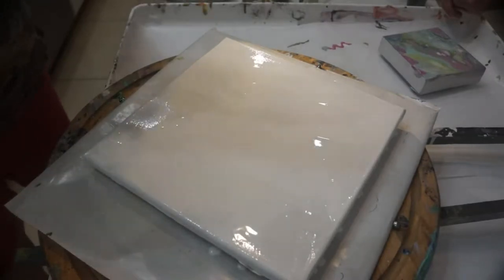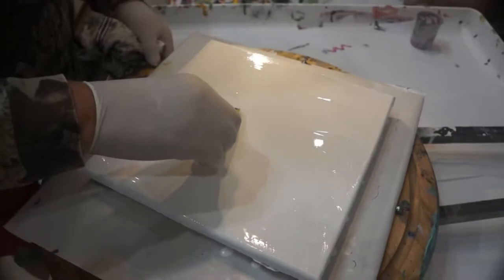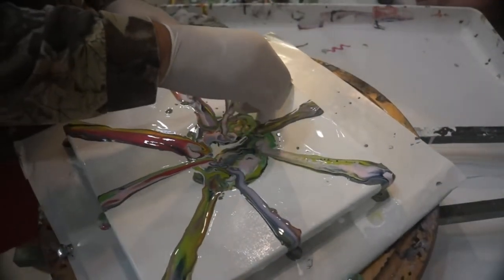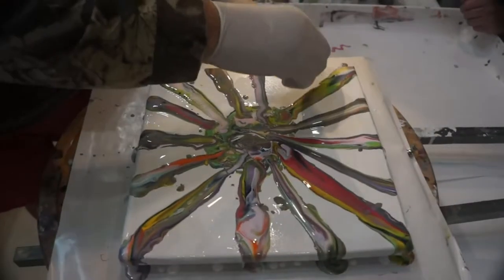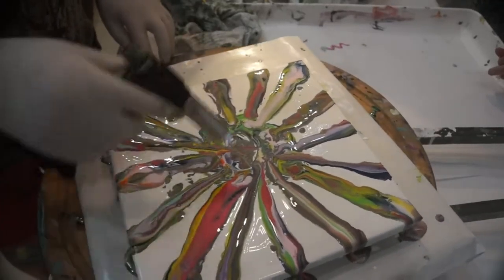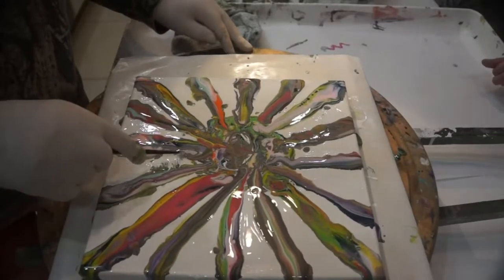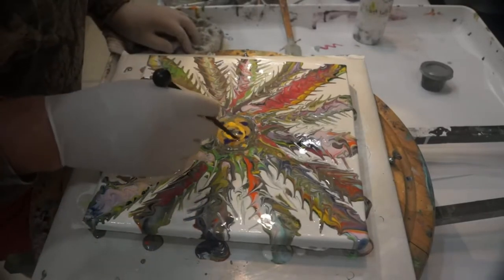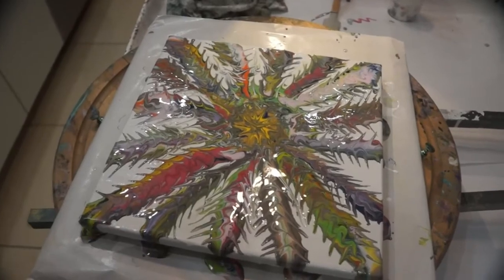Acrylic Pour Swipe Couples Painting @ Patricia's Art Emporium #37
Today on Couples Painting John uses a 12 x 12 white covered canvas.  Using an aluminum tin he fills it with his paint colors.  Using a candy scooper he pours a ring in the middle of the canvas.  He then pours lines from the outer canvas to the middle.  Sorry for the neighbor's dog barking.  Then with a skewer he makes swiggles in his lines and then pulls out spikes.  He swirls the middle and adds some additional colors pulling the paint outward making a beautiful cactus flower.

Painted by John at Patricia's Art Emporium. 01.23.19

Paint mixed with Golden GAC 800 and Floetrol

Paintings are available on eBay under Original Acrylic Pour Abstract Painting seller johnhimm.